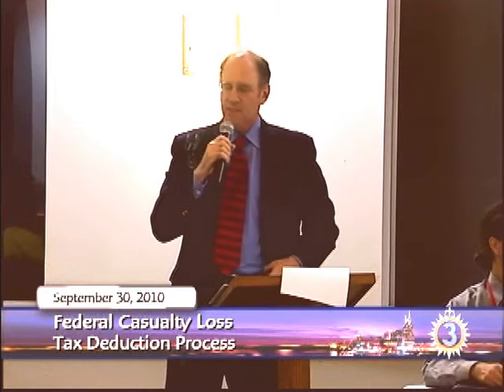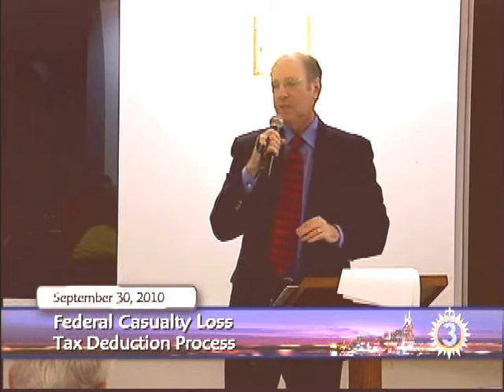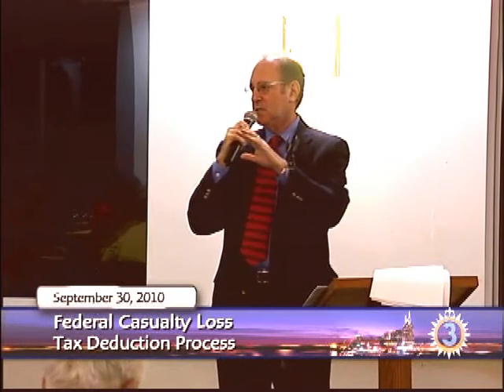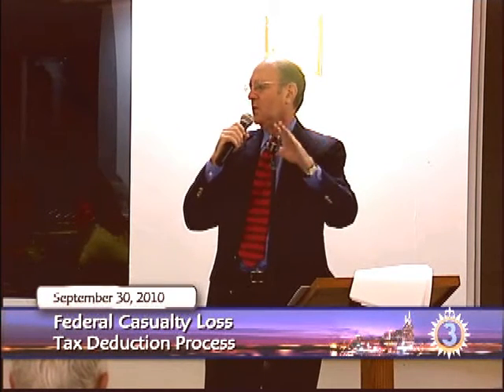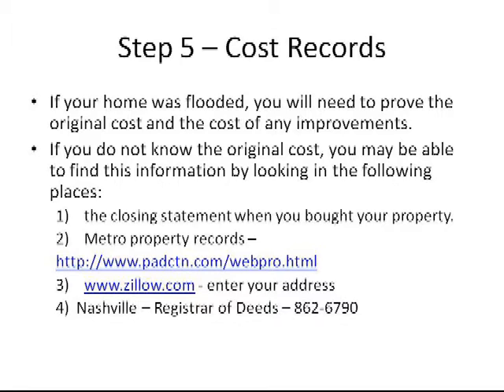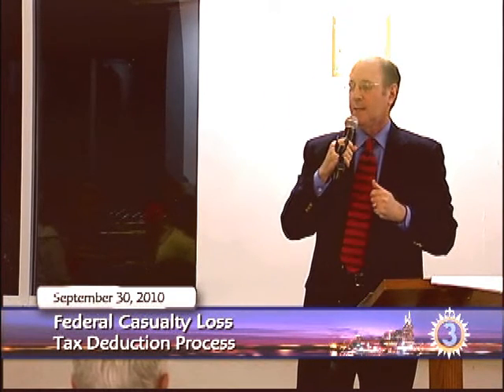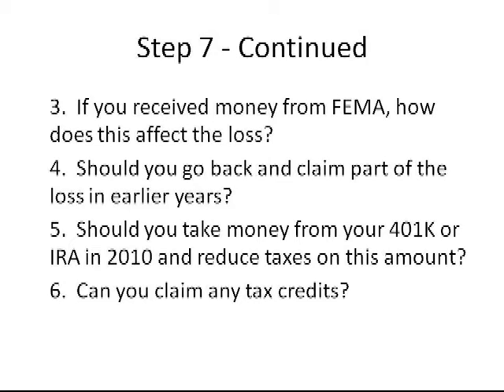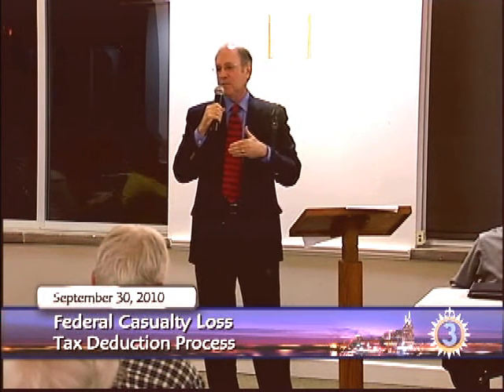Casualty Losses in 7 Steps -- Flood Victims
Robert Nadler explains how to organize your records for a casualty loss.